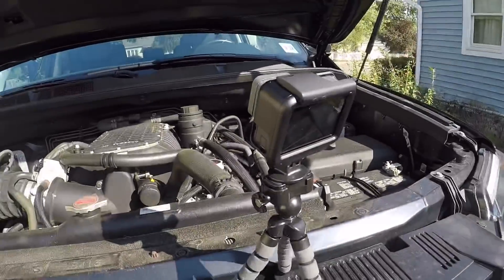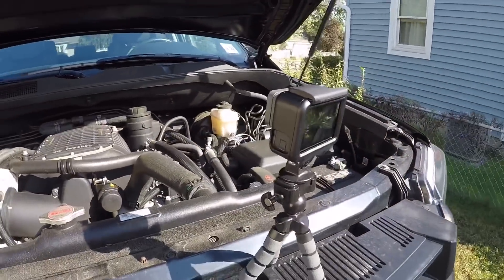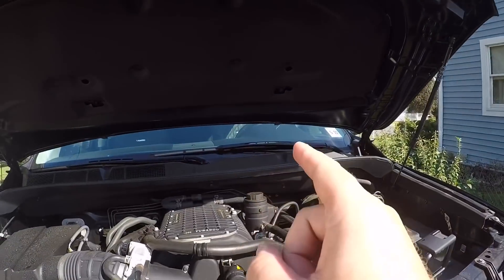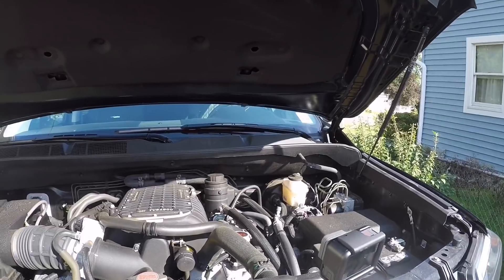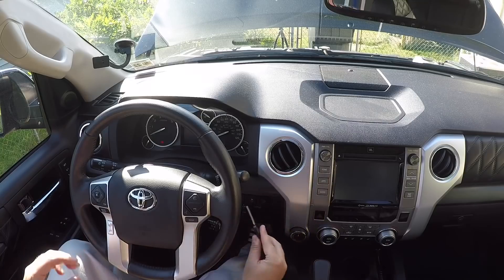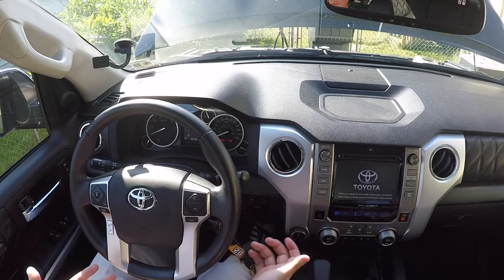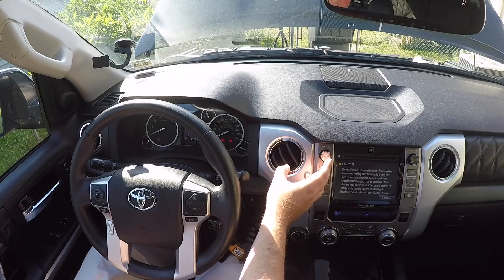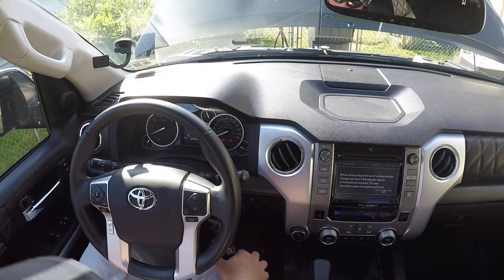Start Up Issues Follow Up: Your Suggestions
Stickers and Keytags now available!